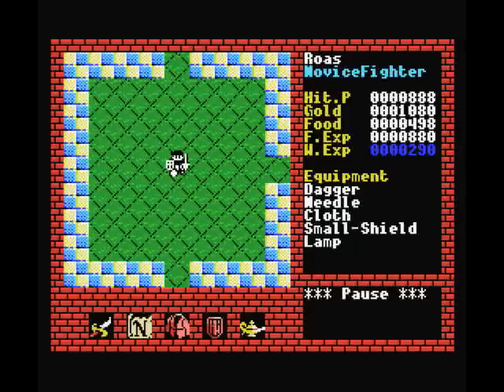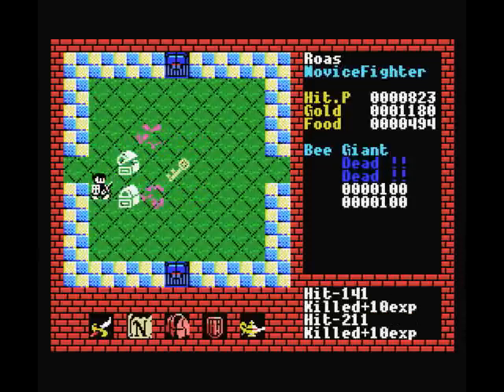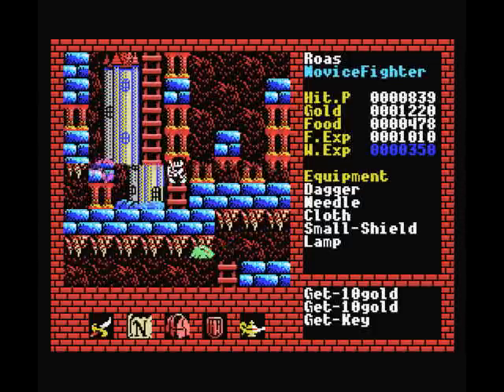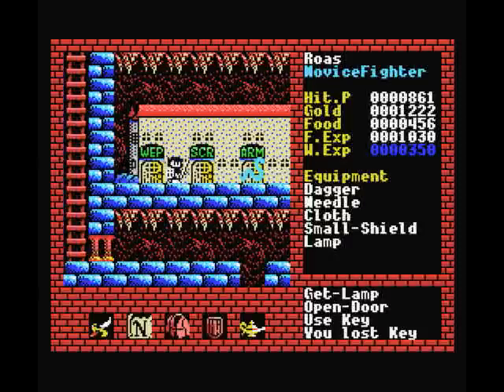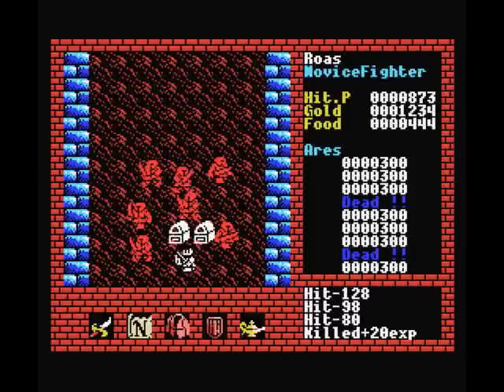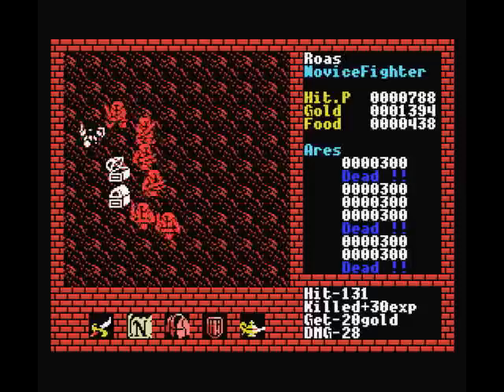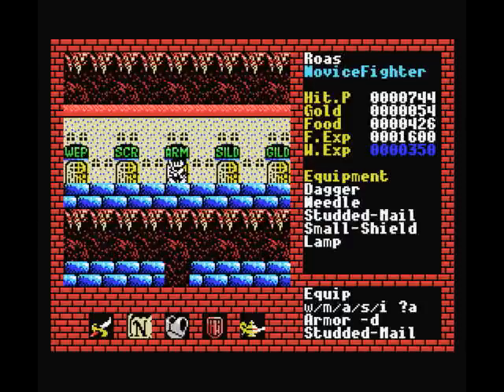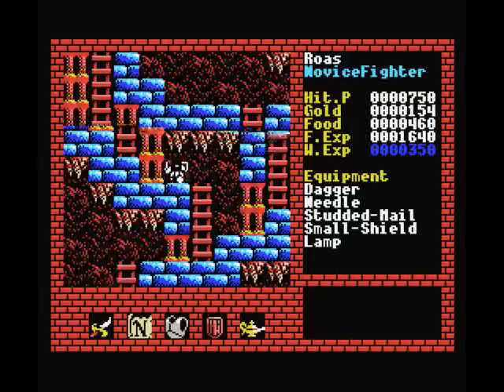[MSX] Let's Play Xanadu - Part 3 - Armor is Everything!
Part 3 in which we leave the tower again and go get ourselves some better equipment.